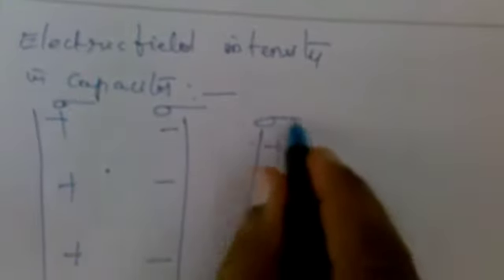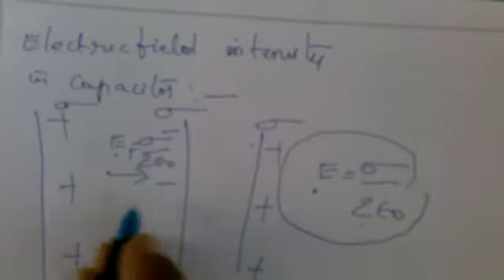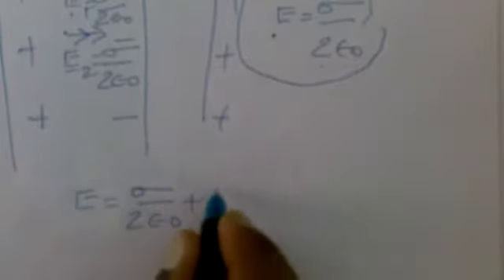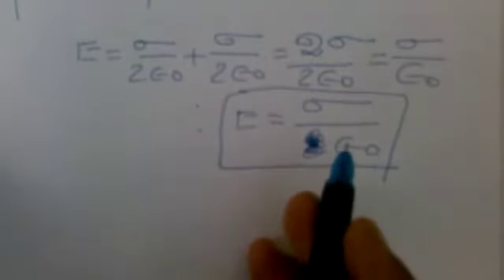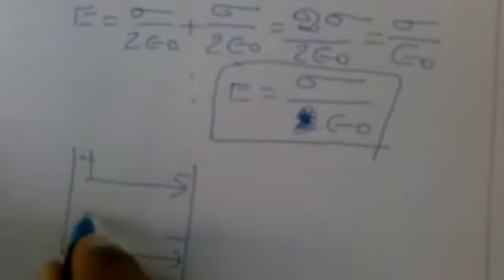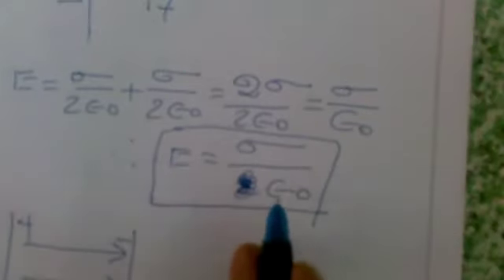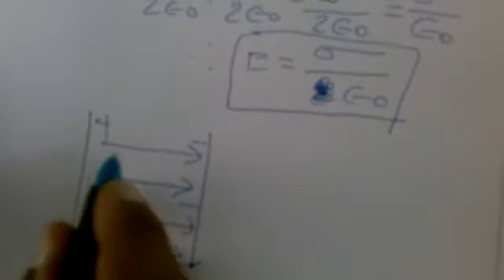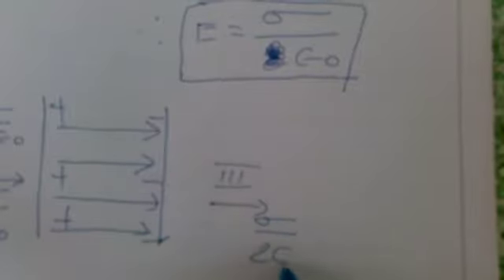Electric field intensity inside the capacitor class 12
Video from Hafeez